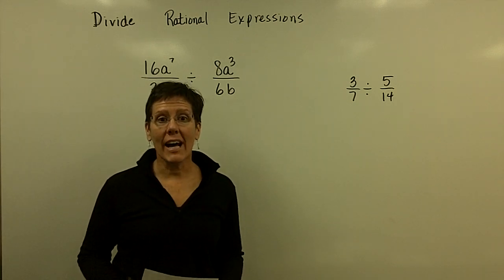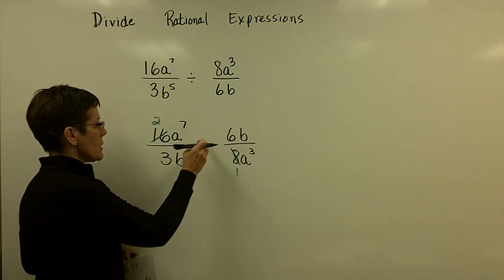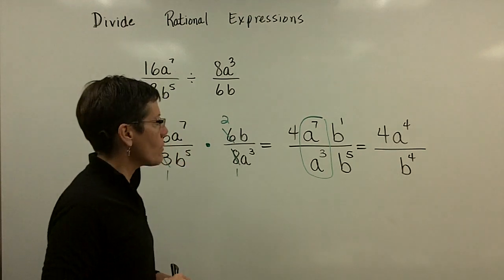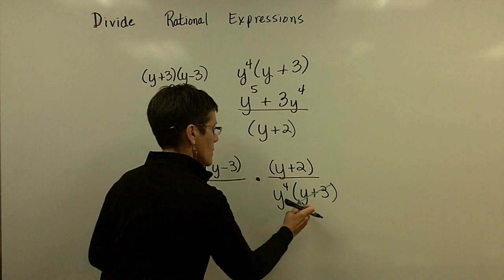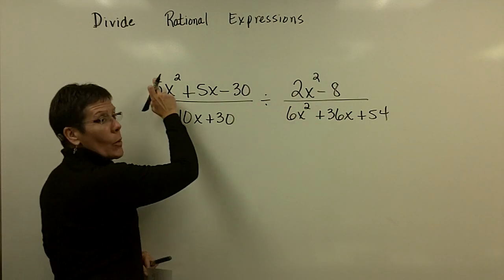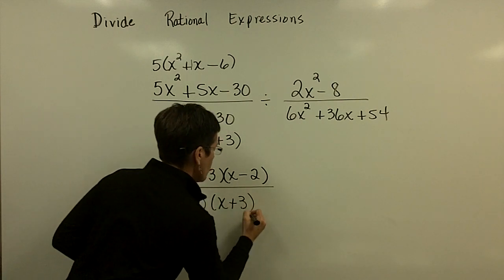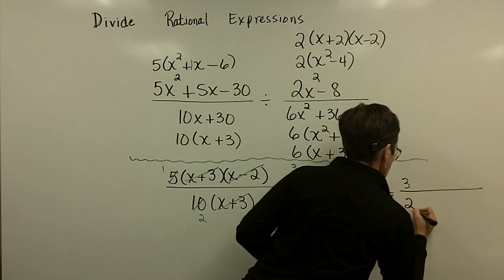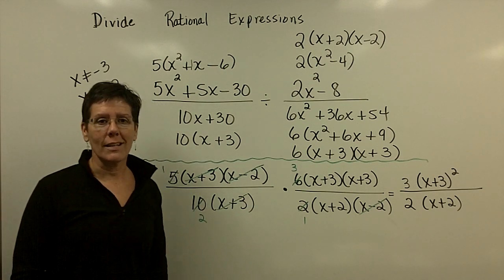Divide Rational Expressions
A short video lecture on dividing rational expressions for Introductory & Intermediate Algebra students. Starfish award winning instructor Pat Kopf steps in front of the camera for a series of videos to support her Math 101 and 121 classes at Kellogg Community College.